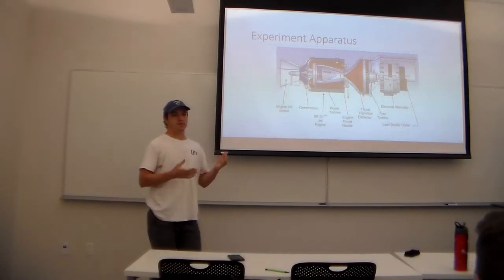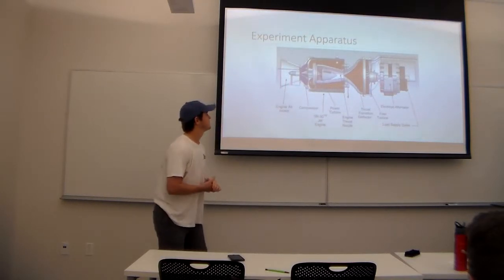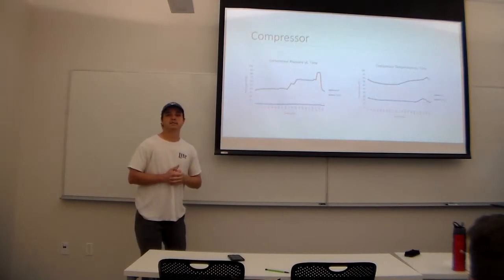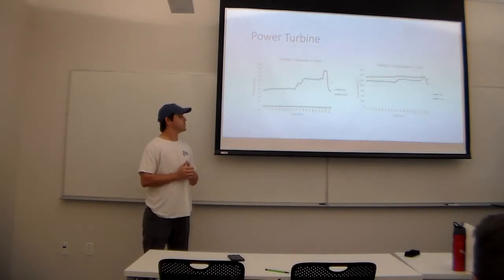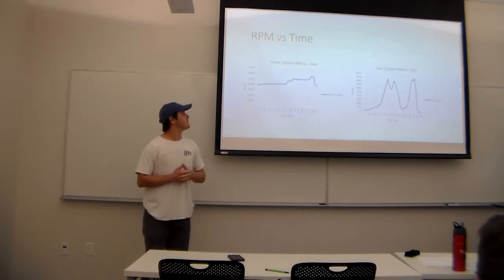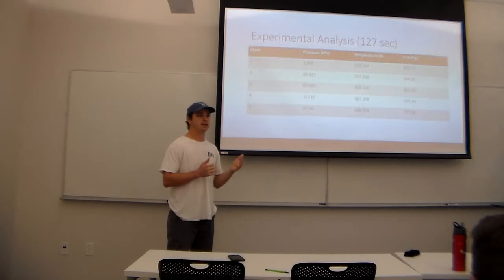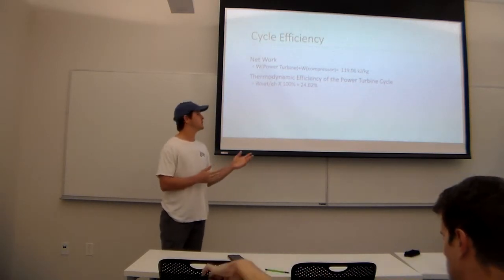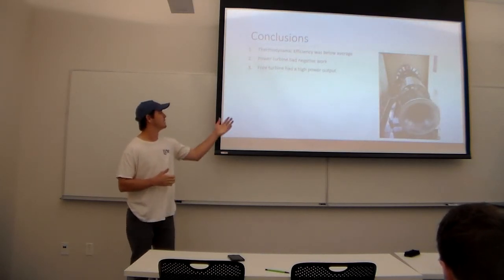Group Reporter Clayton Broussard